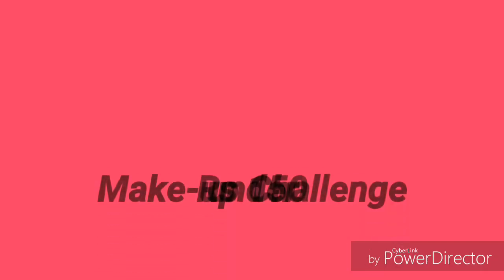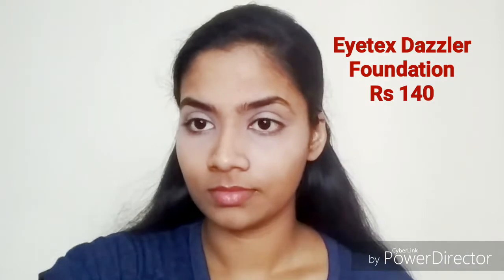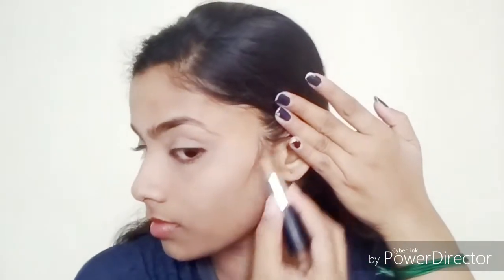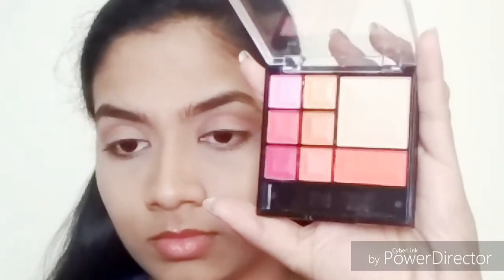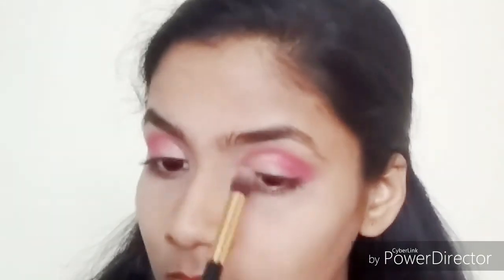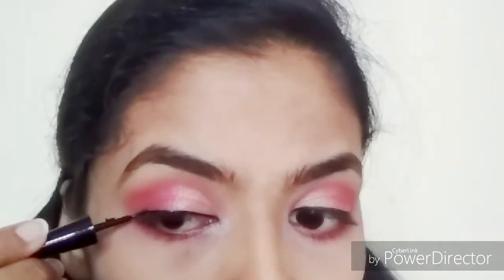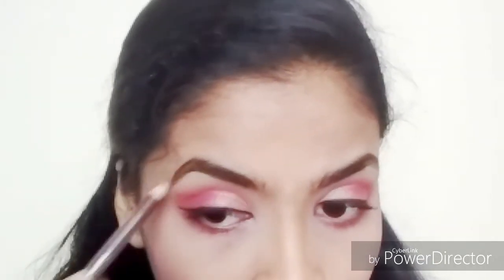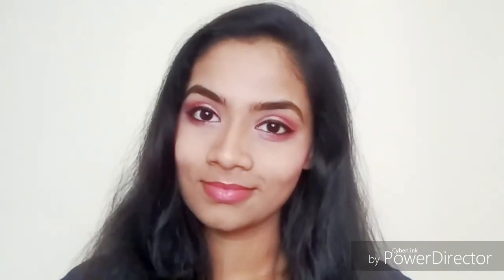Makeup Challenge under Rs 150 | Ombre Eyes | The Pretty Pout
Hi Guys,

Today's video is a makeup challenge video on using products worth under Rs 150.

I have taken up this challenge just for the budget beauties who will have an idea to pick worthy and good makeup products worth under Rs 150.

Hence I hope you guys will also like it.

XoXo,
The Pretty Pout
Products Used:
1. PRIMER : SFR Pro Prep Primer - Rs 130

2. CONCEALER: Olivia Stick Foundation - Touch & Glow 02- Rs 120

3. FOUNDATION: Eyetex Dazzler Hydrating Liquid Foundation- Sunset R41

4. COMPACT : Eyetex Dazzler Compact - Sunset R 41- Rs 108

5. CONTOUR: NYBae Contour Stick-  Toffee for the Harleem Dance 6- Rs 115

6. EYESHADOW PALETTE: Blue Heaven Quad Eyeshadow 404 & Miss Rose 03 - 125 Rs

7. EYELINER: NYBae Matte Liquid Eyeliner Rs 135

8. BLUSH: Blue Heaven Diamond Blush On : 503- Rs 125

9. EYEBROW: Miss Claire Brown Eyebrow Pencil - 02 Dark Brown - Rs 65

10. HIGHLIGHTER : Blue Heaven Diamond Blush On- 505- Rs 125

11. KAJAL: NYBae Kajal The big Apple of my eye - Rs 75

12. LIPSTICK: NYBae Mets Matte Lip Crayon- Bad Guy's Choice 4- Rs 149

Till I meet you next time,
Take Care
Bye